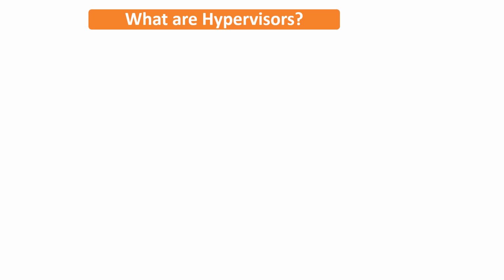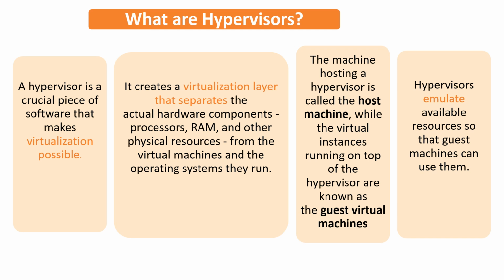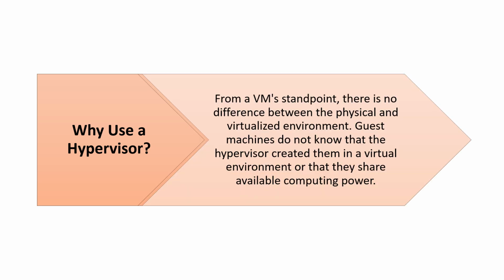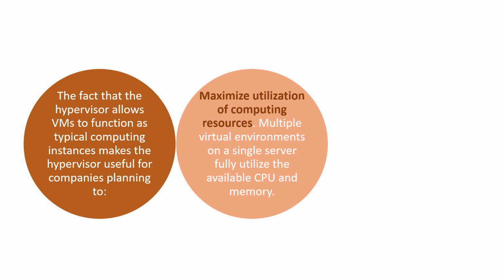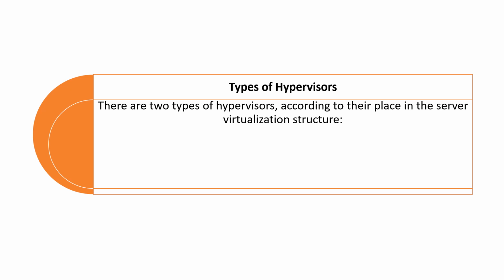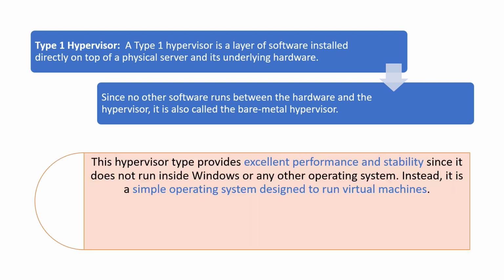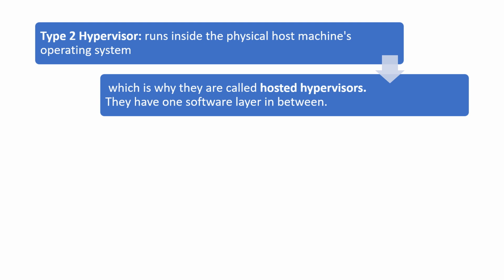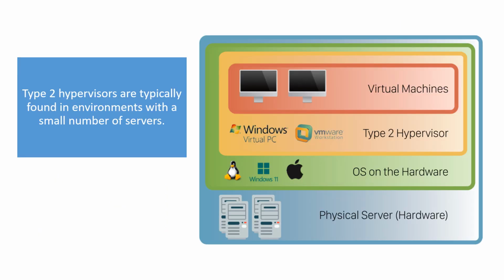Types of Hypervisor | What is a Hypervisor??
A hypervisor is a crucial piece of software that makes virtualization possible.
It creates a virtualization layer that separates the actual hardware components -processors, RAM, and other physical resources - from the virtual machines and the operating systems they run.
The machine hosting a hypervisor is called the host machine, while the virtual instances running on top of the hypervisor are known as the guest virtual machines.
Hypervisors emulate available resources so that guest machines can use them.
Types of Hypervisors
There are two types of hypervisors, according to their place in the server virtualization structure:
Type 1 Hypervisors, also known as bare-metal or native.
Type 2 Hypervisors, also known as hosted hypervisors.